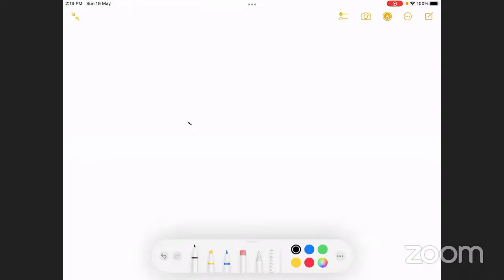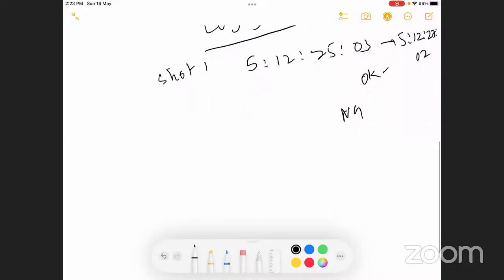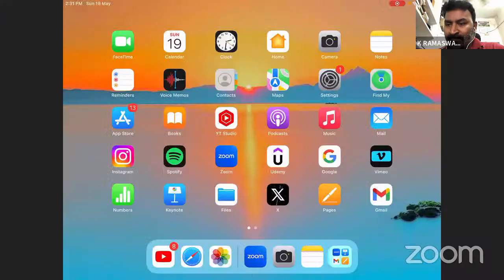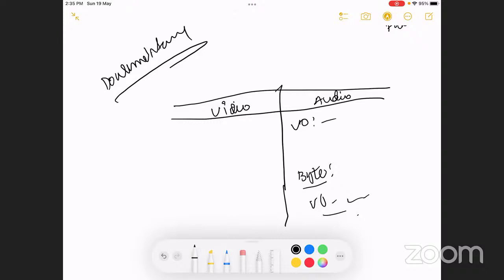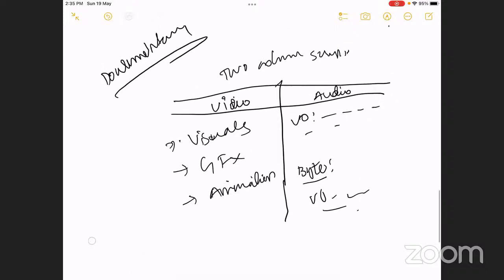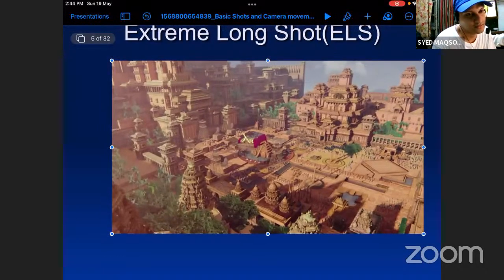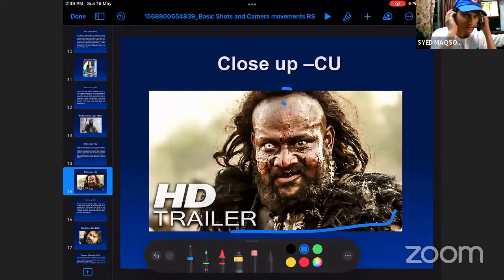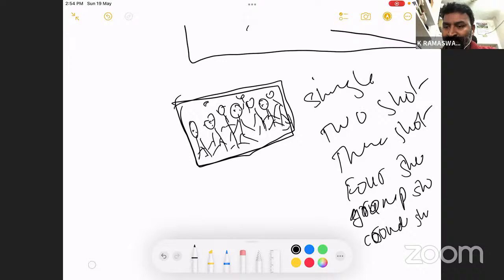M.A Journalism - 1 Sem - Broadcast Media